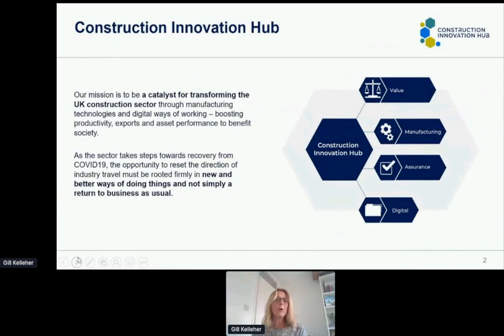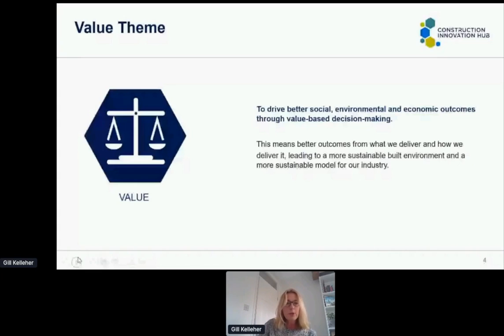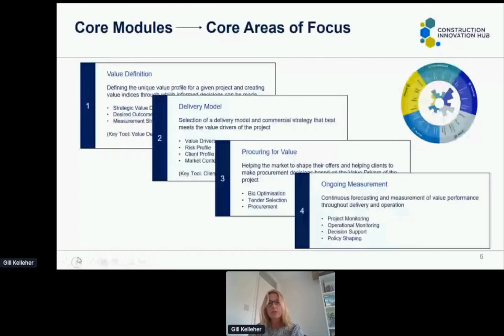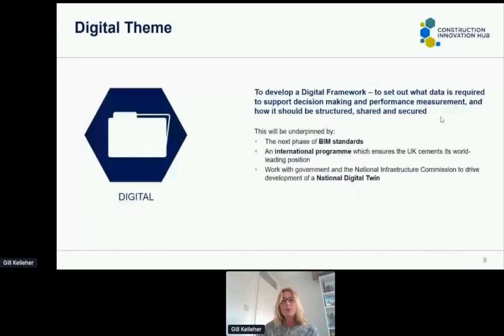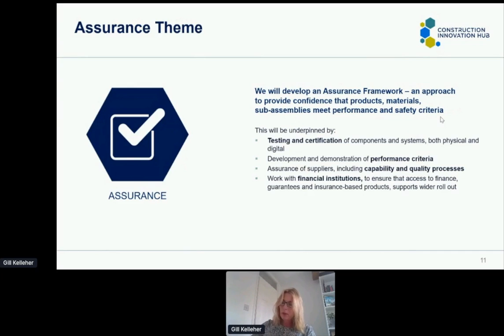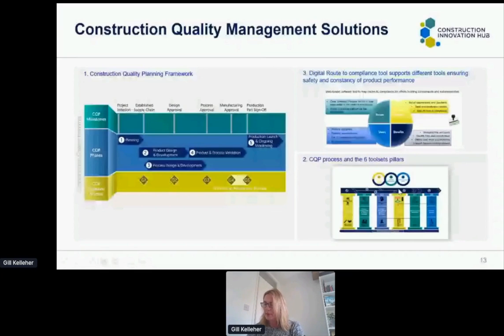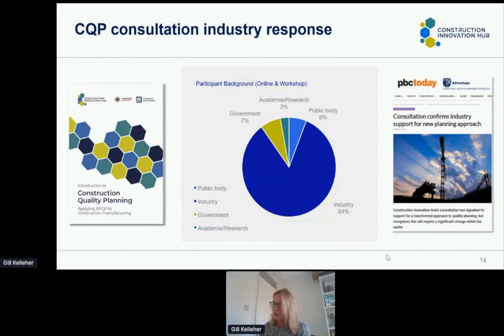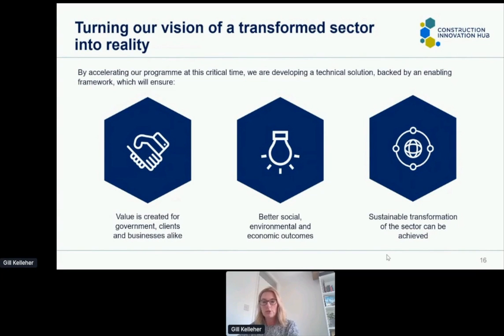17 - Day 2 - Gill Kelleher - Delivering Quality in a Digital Design World